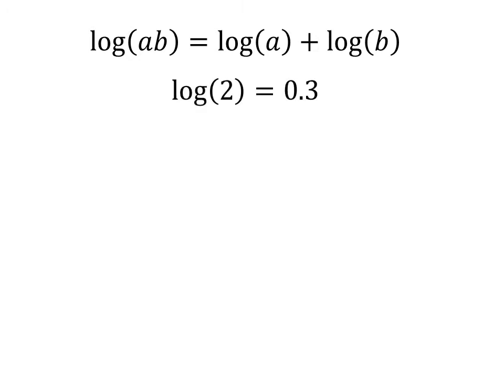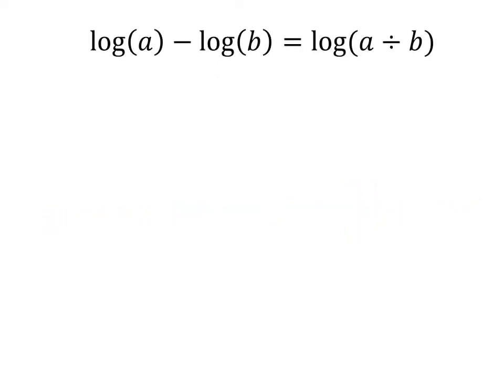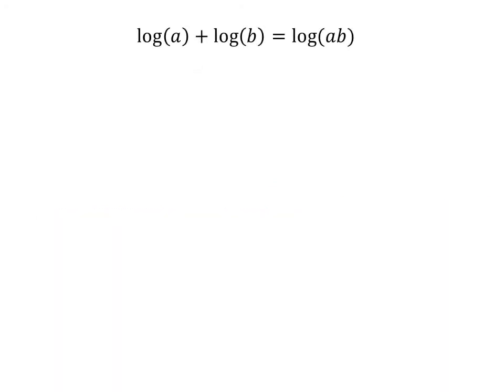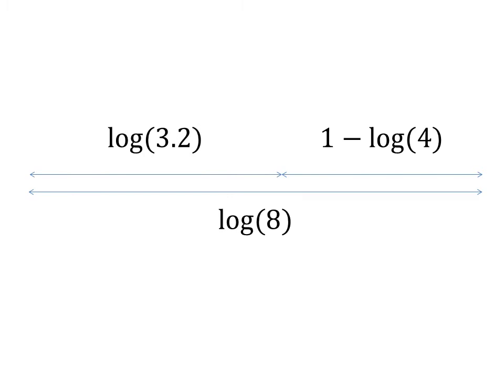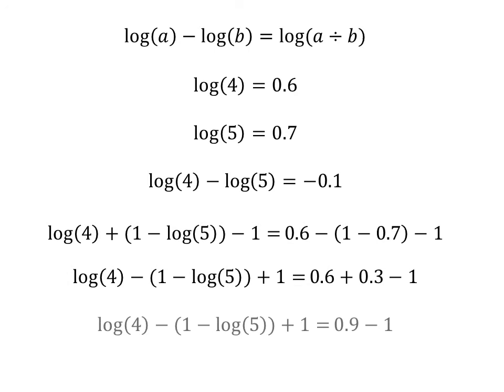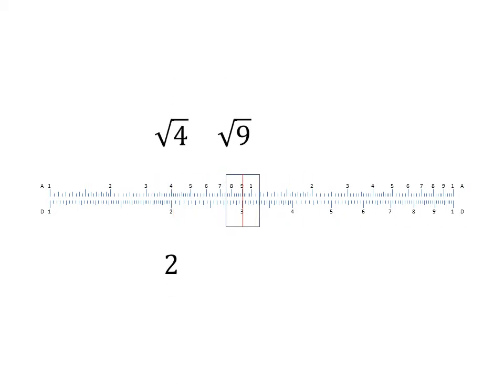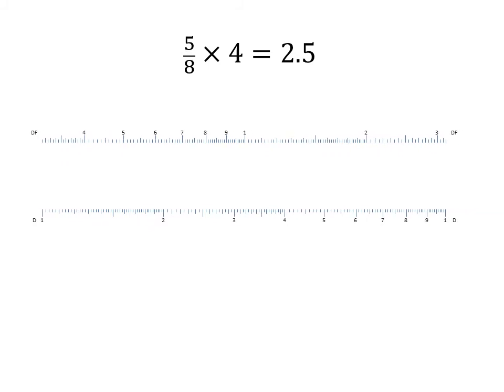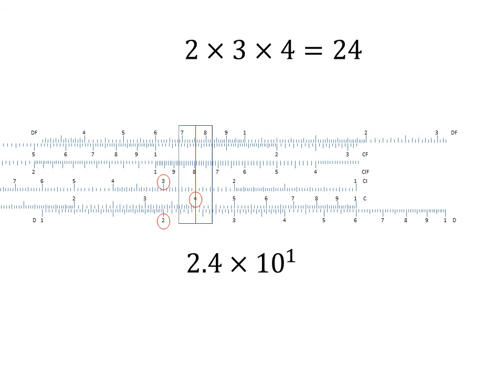SlideRule.wmv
How to use a slide ruler